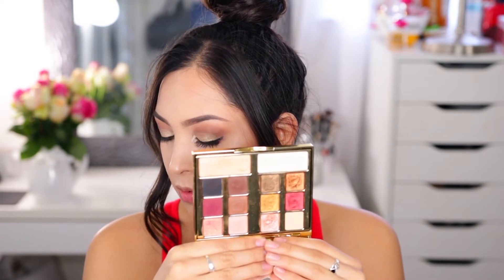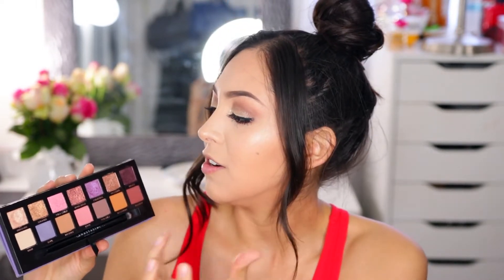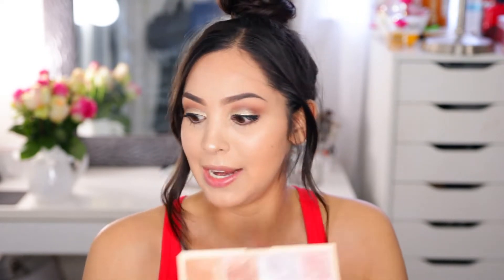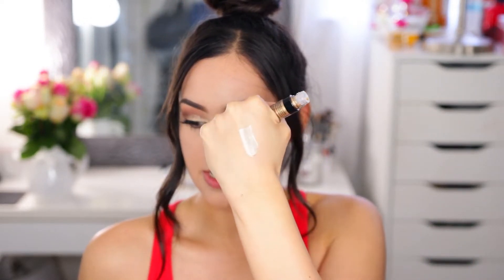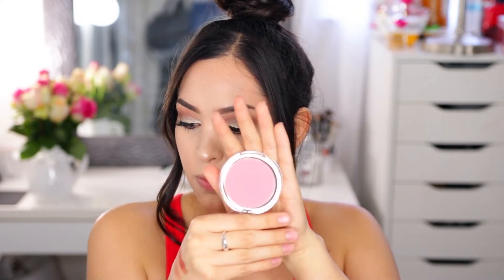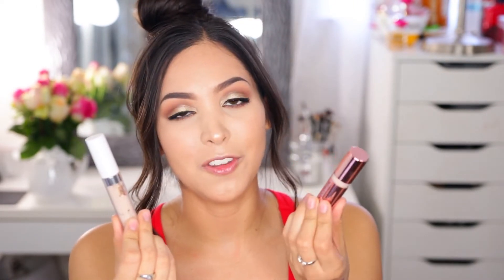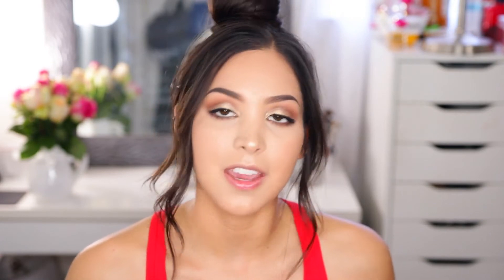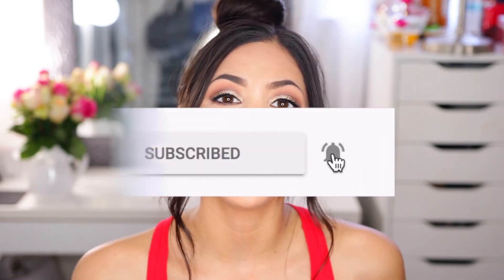JULY FAVORITES HITS & MISSES | 2018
Hey guys! So in todays video I am going over all of the hits and misses of July. And girl I tried a lot of new makeup this month so I’ve got a lot to talk about lol. I hope you guys enjoy!

xoxo, katie ☺️💖💖

Makeup Revolution Fast Bass Foundation Stick in F6 / $9

Makeup Revolution Concealer + Define Concealer in C3 / $7

Makeup Revolution SophX Highlighter Palette / $12

Flower Beauty Wanderlust Eyeshadow Palettes in  Austin & New York / $10.99

Milani Gilded Desires Face & Eye Palette / $19.99

Colourpop Give it to Me Straight Palette / $16

Anastasia Beverly Hills NORVINA Palette / $42

Flower Beauty Wanderlust Eyeshadow Palettes / $10.99

SophX Makeup Revolution Highlighter Palette / $12

Too Faced Born This Way Super Coverage Multi-Use Sculpting Concealer in Light Beige

Huda Beauty Easy Bake Loose Setting & Baking Powder in Pound Cake

Nicolai Heidlas - A Way for Me
Melange - Anvion